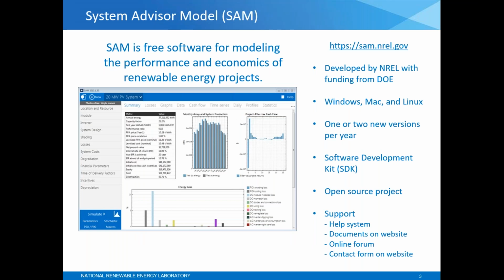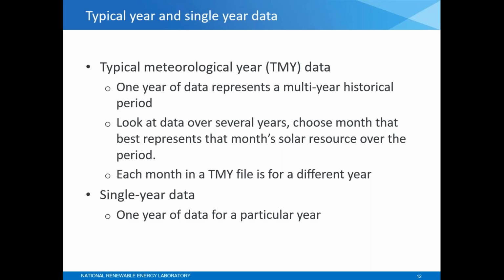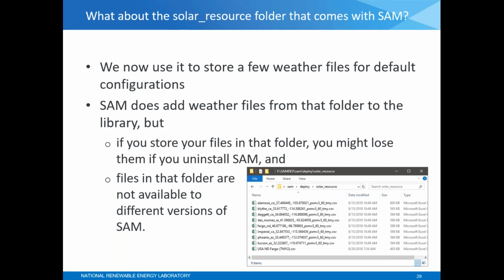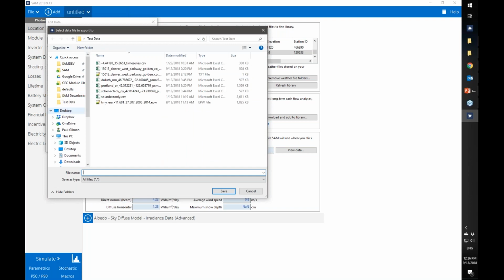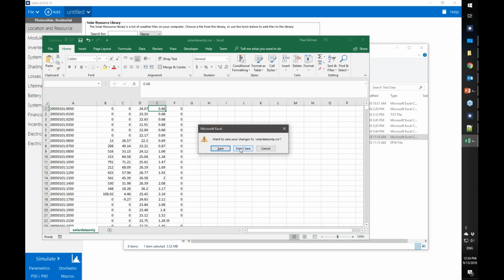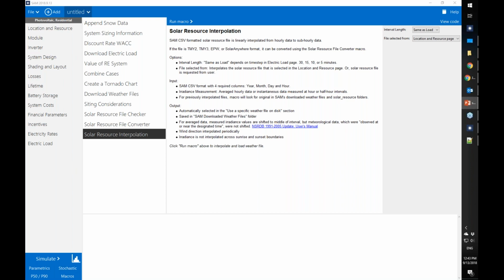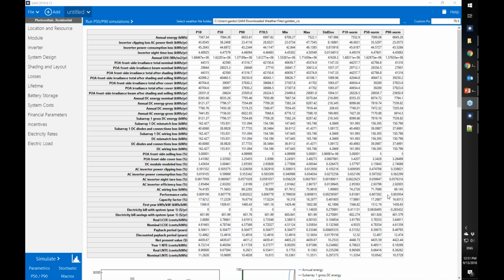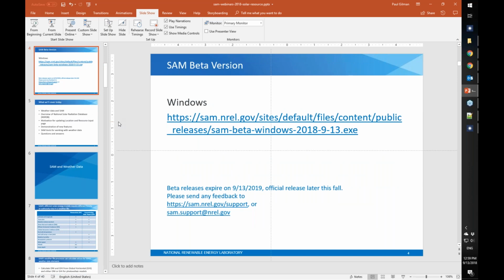Preview of SAM's New Solar Resource Data Download Features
Discussion and demonstration of solar resource data download features for the Fall 2018 version of SAM.